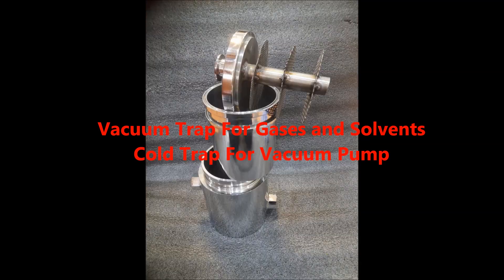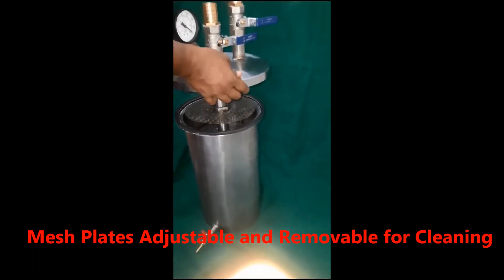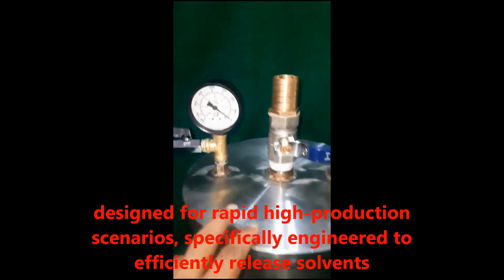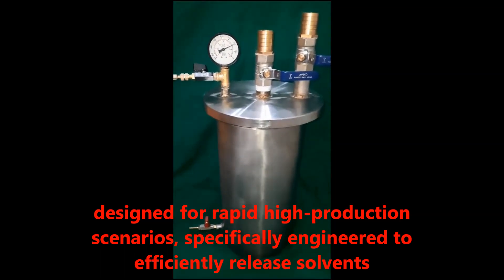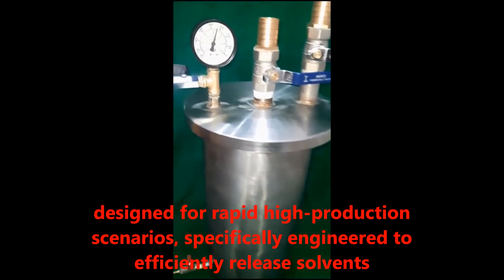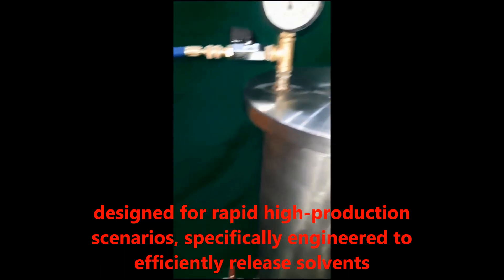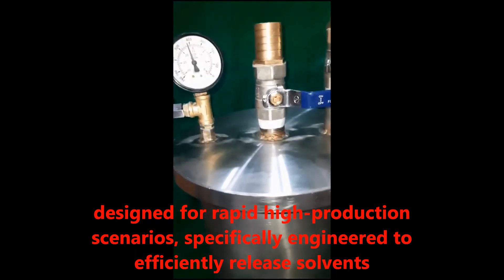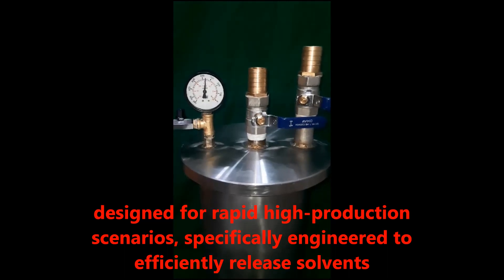Liquid Nitrogen Vacuum cold trap for gases for vacuum pump ;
Liquid Nitrogen Cold Trap
Cold Trap For Vacuum Pump
Vacuum Trap For Gases and Solvents
Burhani Engineering Technology proudly presents an advanced Vacuum Trap designed for rapid high-production scenarios, specifically engineered to efficiently release solvents.

This meticulously crafted trap holds a 3-liter capacity and features two generously sized KF25 inlet and outlet valves, seamlessly integrating with various vacuum pumps and allowing for adaptable fittings based on specific requirements.

The outer chamber is equipped with substantial 1-inch BSP inlet and outlet ports, facilitating efficient coolant circulation for liquids such as water, glycol, LN2, CO2, and more. This trap stands out for its ability to handle gases even at exceptionally low temperatures.

Inside the trap, the inner chamber boasts a sophisticated mesh network comprising 5 mm, 3 mm, and 1 mm layers. This intricate arrangement ensures a smooth flow and creates an expansive surface area, optimizing the capture of gases. The extended stainless steel tube, in conjunction with the mesh network, achieves remarkable coldness, providing an ample surface for preventing gases from entering the vacuum pump. This engineering marvel from Burhani Technology proves especially valuable in demanding, high-production environments, offering rapid liberation of solvents with utmost efficiency.